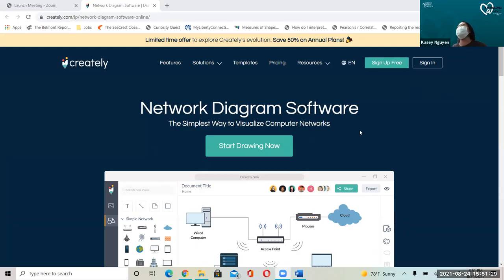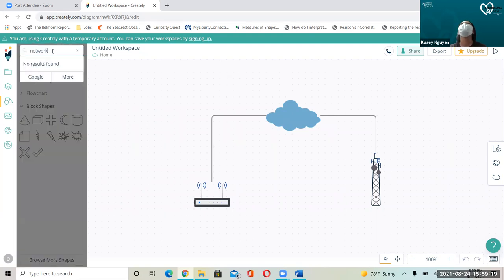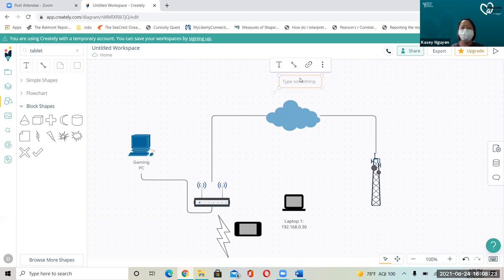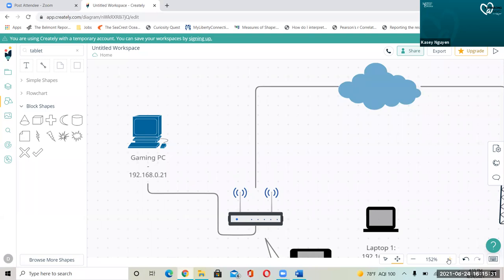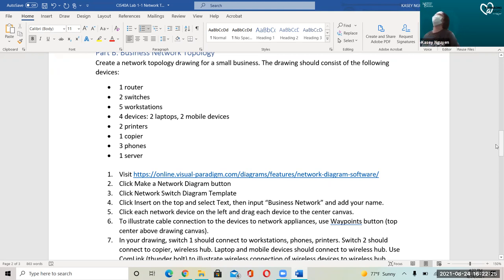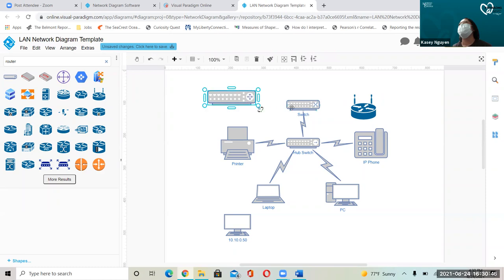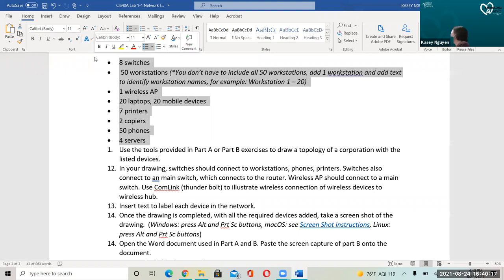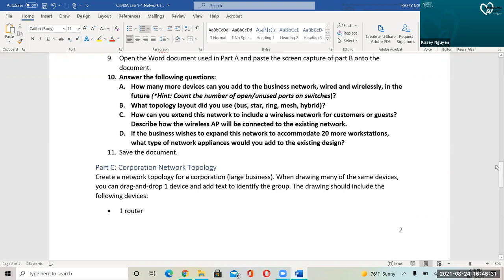CIS-40A Lab 1-2: Network Topologies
Use web-based application to design a home, small business and corporate network topologies.